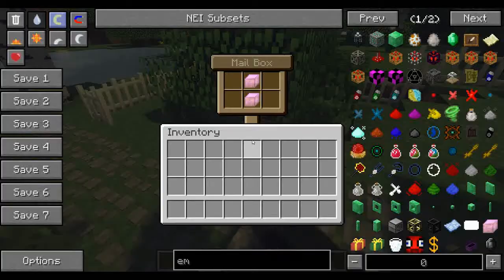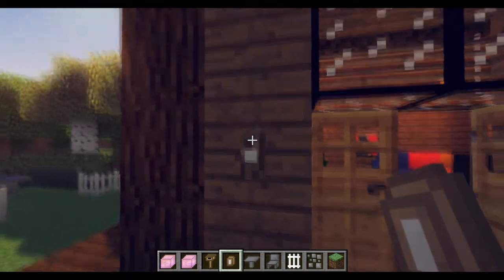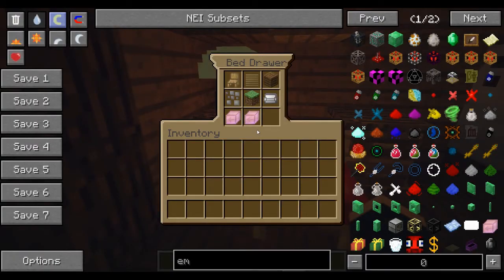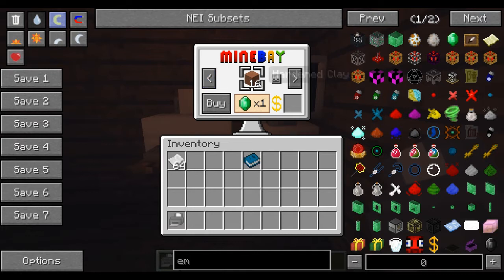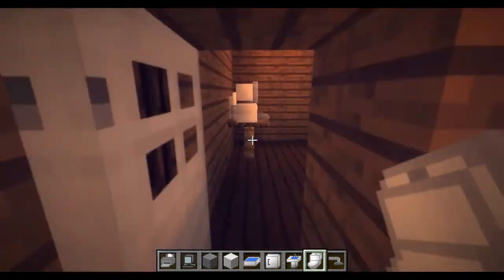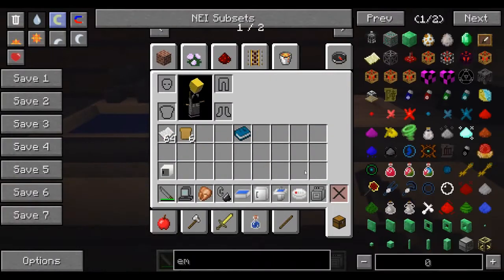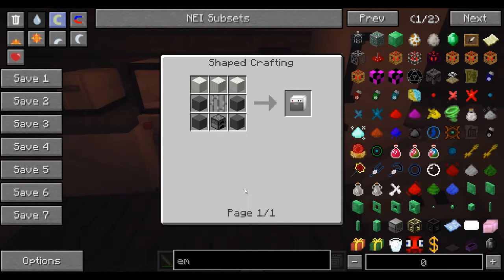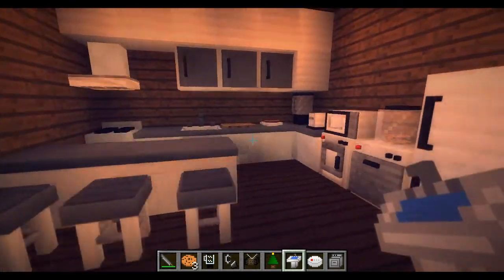MrCrayfish's Furniture Mod Spotlight - Awesome kitchens and more (Minecraft 1.7.10 & 1.8).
MrCrayfish's Furniture Mod adds a variety of new objects to minecraft, allowing the builder to really make a house a home, from outdoors to the kitchen this mod allows you to customize it all.

ENJOY!!! :P